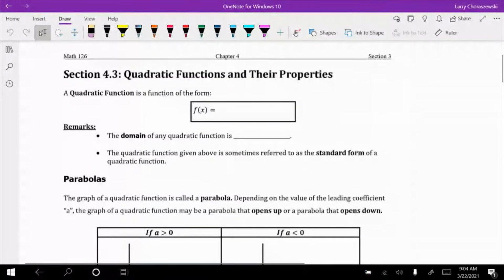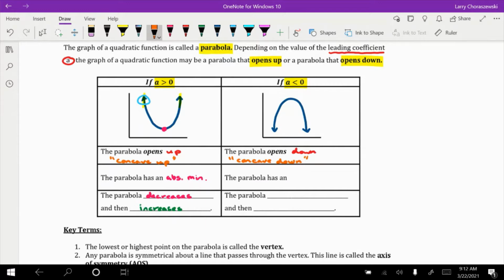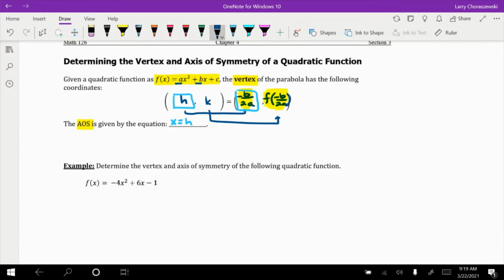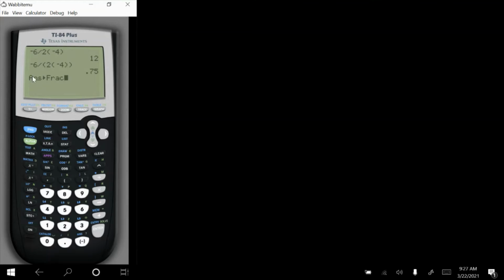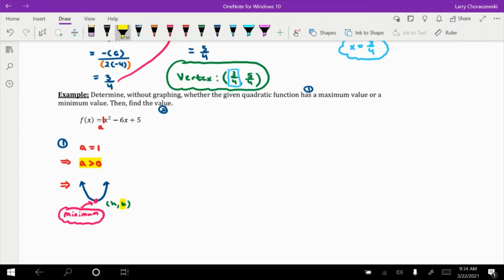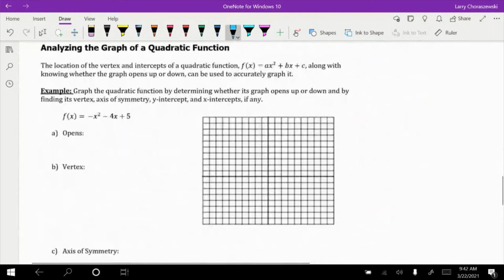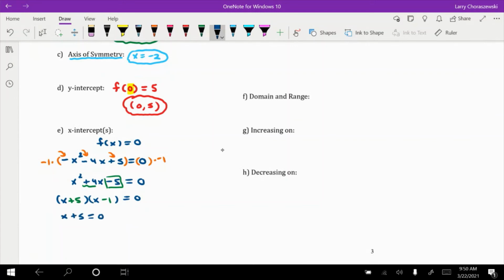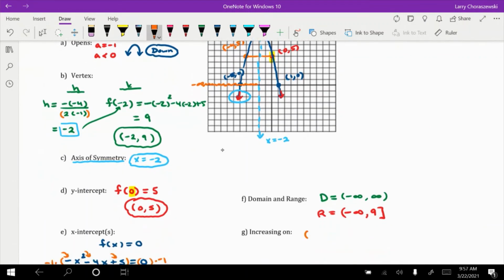Section 4.3: Leg Day (2.0) QUAD-ratic Functions! (Video Lesson)